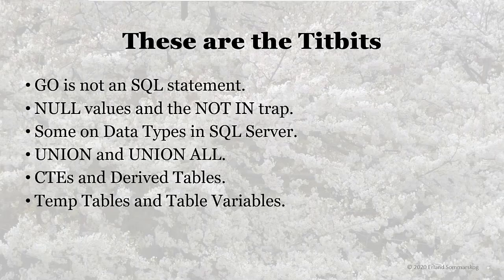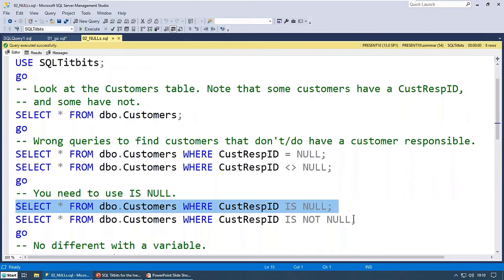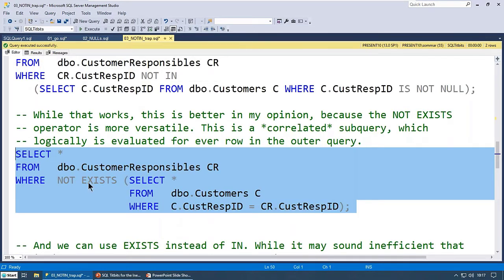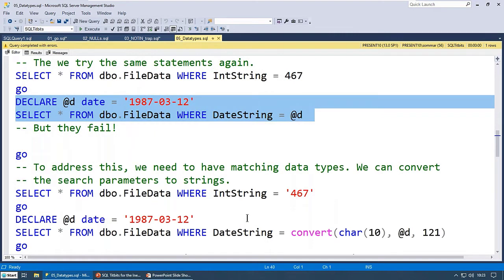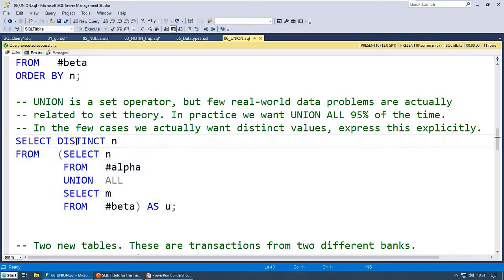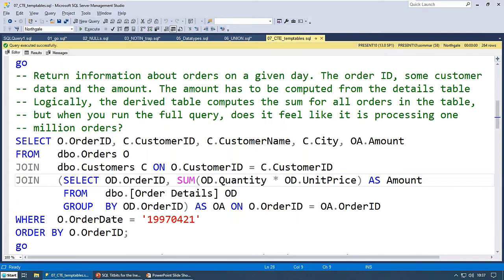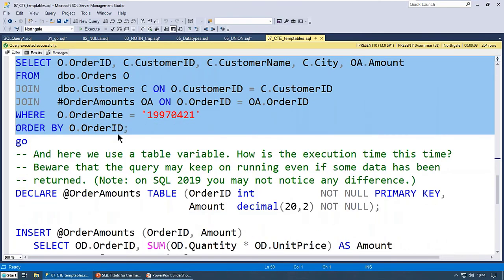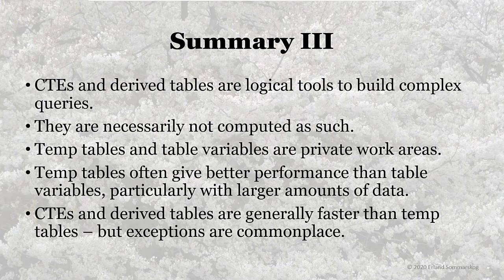Erland Sommarskog presenting SQL Titbits for the Inexperienced at Data Platform Discovery Day 2020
Speaker: Erland Sommarskog

Session Title: SQL Titbits for the Inexperienced

Abstract:
This session is directed to you who have been using SQL left-handedly a year or so. You have learnt to write the basic queries, but there are still some gaps in your SQL knowledge, and overall SQL is a little confusing to you. This session aims at filling some of these gaps by covering a few titbits about SQL and give you some tips that will be useful to you. This includes really basic things as what GO really is and the traps you can run into with NULL values. You will also learn a little about data types and how you should use UNION. Finally, I will talk about CTEs, temp tables and table variables and you will get some ideas what to use when.

Conference:
Data Platform Discovery Day April 2020. We ran 2 events of 10 sessions, one in the US timezones and another in the European timezones. The ideas was to provide level 100 sessions to people who were just being their Data Platform learning. Attendance was free, all speakers volunteers gave their time for free.